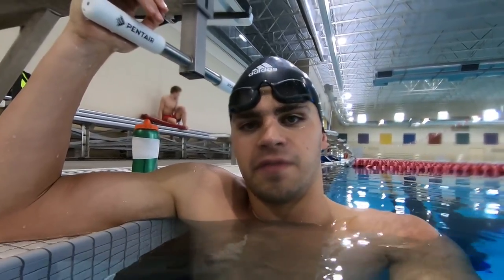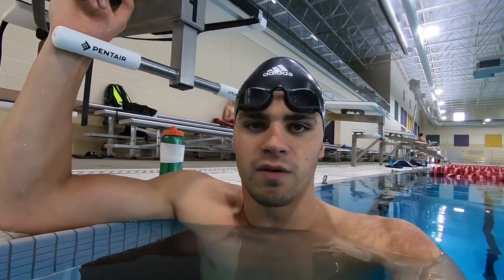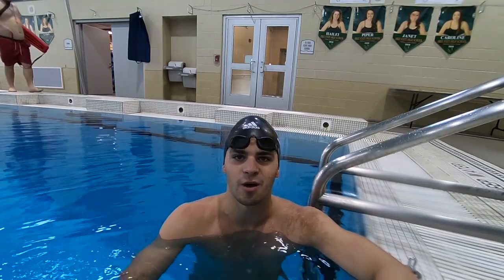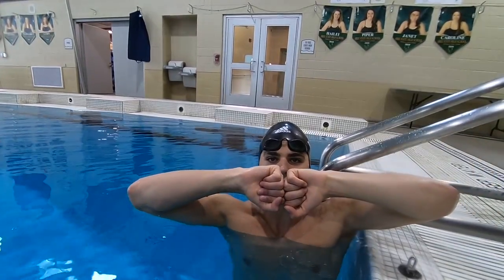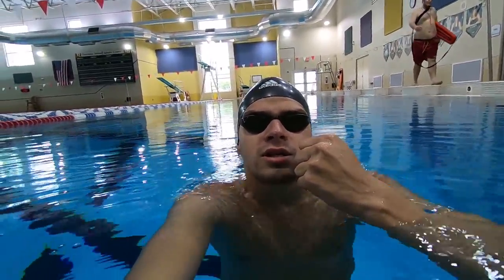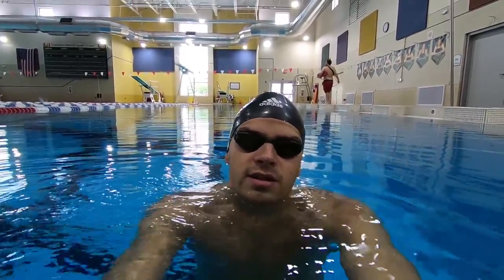How to Make Horizontal Bubble Rings Underwater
Join me at practice and get a sneak peek of how I train for the 50 Freestyle as well as a tutorial on how to blow Horizontal Ring Bubbles!

These are fun underwater tricks that everyone can do!

GoPro Hero6

Cheers,
Michael Andrew